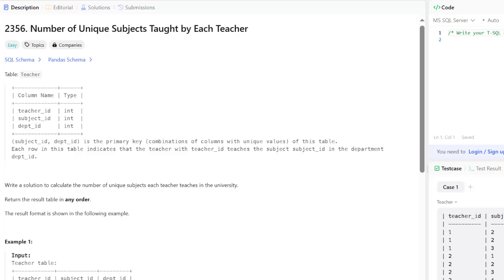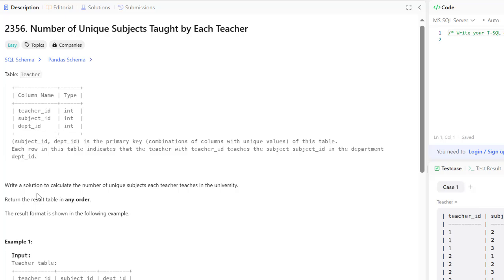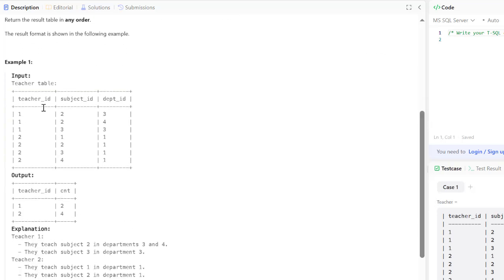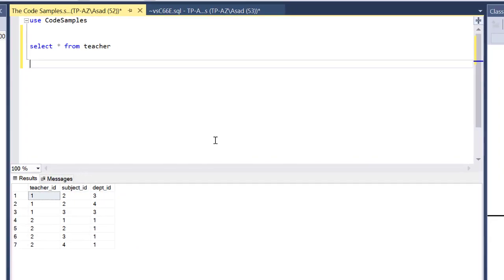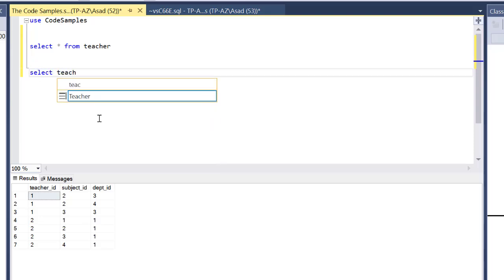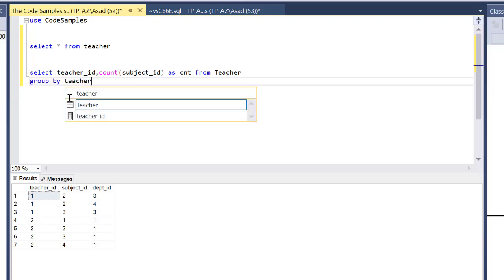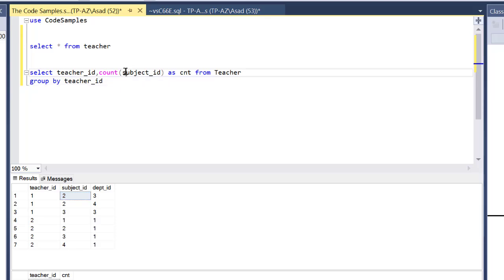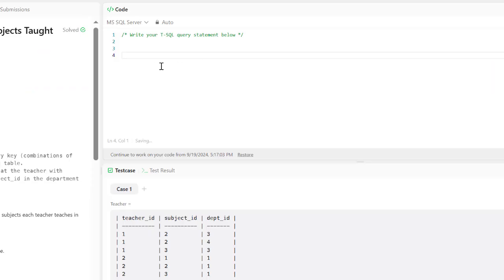SQL Leetcode SQL 50 #23: Number of Unique Subjects Taught by Each Teacher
SQL Leetcode SQL 50 #23: 2356

Write a solution to calculate the number of unique subjects each teacher teaches in the university.

**SQL scripts you can use to create and populate the table:
-- Create the Teacher table
CREATE TABLE Teacher (
    teacher_id INT,
    subject_id INT,
    dept_id INT

-- Insert data into the table (add more rows to it)
INSERT INTO Teacher (teacher_id, subject_id, dept_id)
VALUES